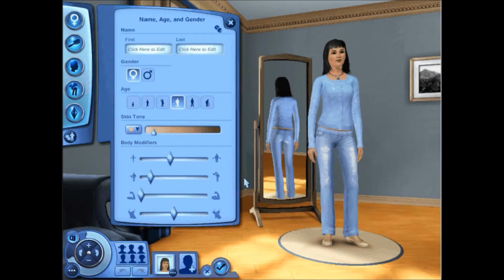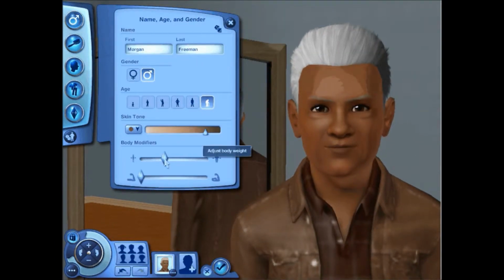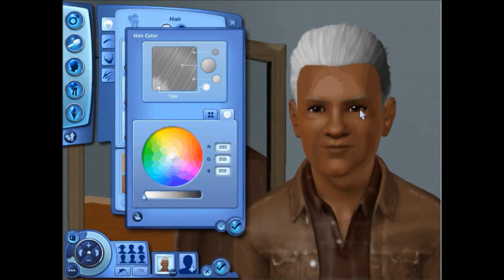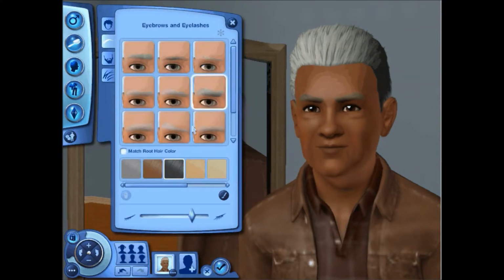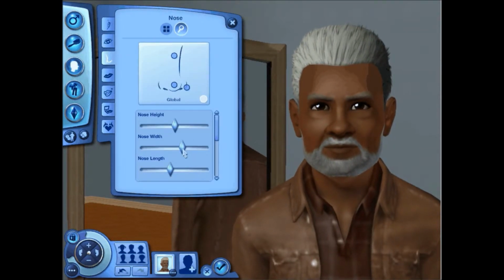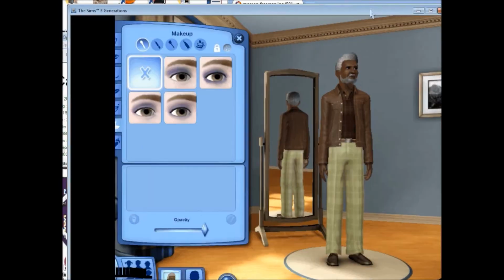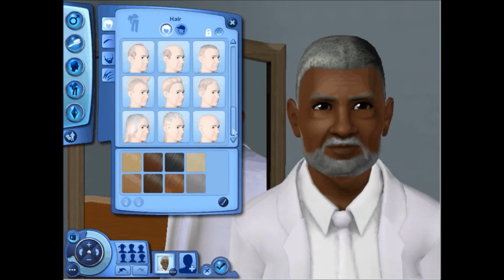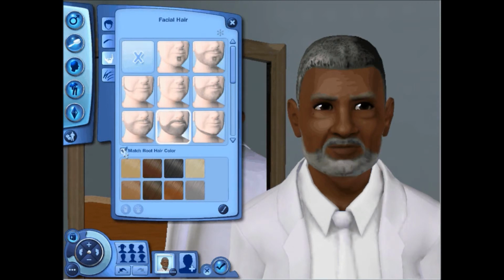The Sims 3 Celebrity Create-A-Sim: Morgan Freeman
In my first video, watch how I create a Sim like Morgan Freeman in the Sims 3.

Look for this Sim and more to come on the Exchange to download for FREE [see link below]

Suggest celebrities YOU want me to make! Simply leave a comment on one of my videos, message me, or vote on my website [see link below].

Thanks and tell your friends! Let there be Sims.

Lovely Links!

To download this and other Sims, visit my Sims 3 Page (send me a friend request!):